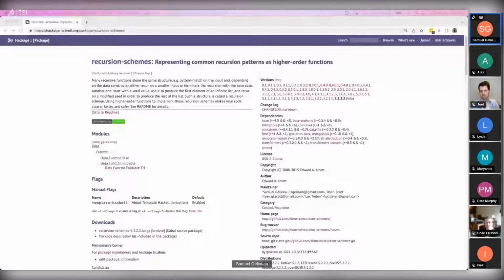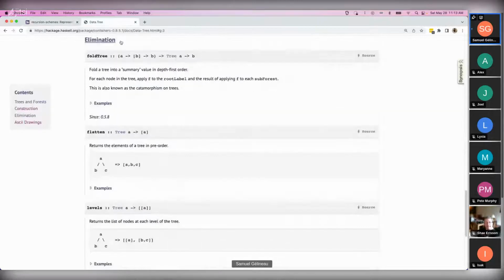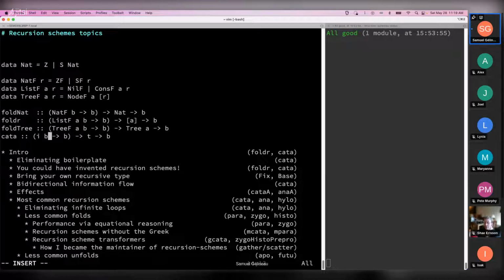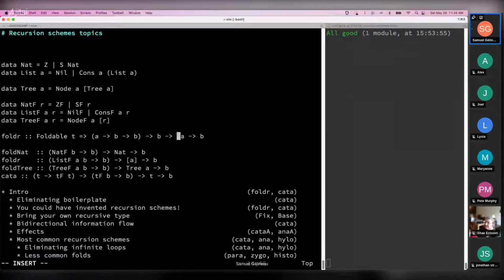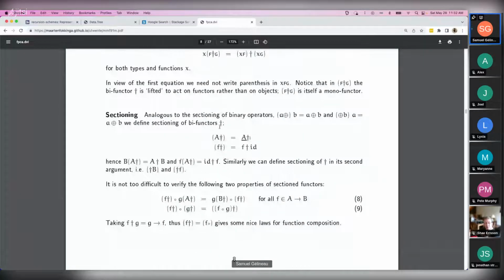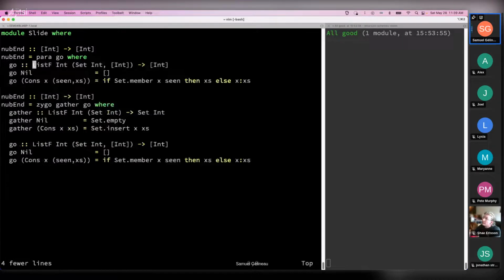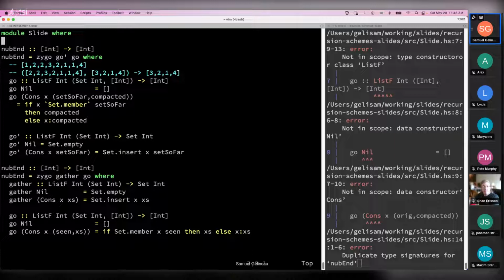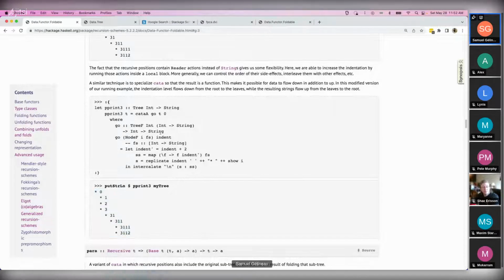samuel gelineau - recursion schemes - 2022 05 28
Samuel Gelineau gives an introduction to the Haskell library "recursion schemes"